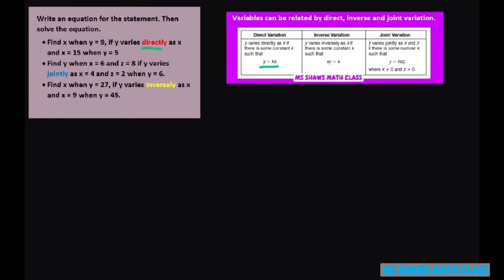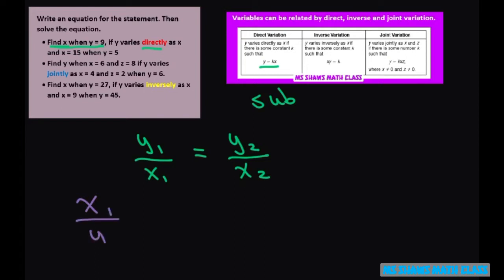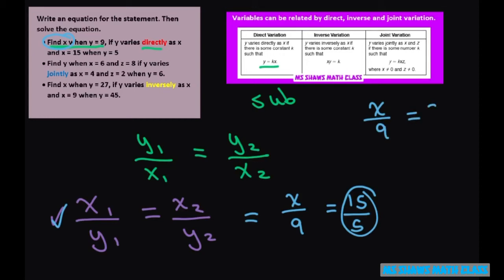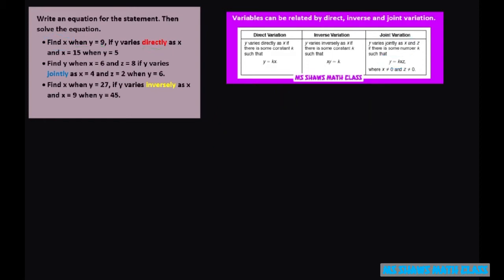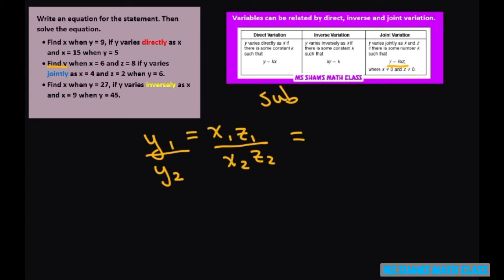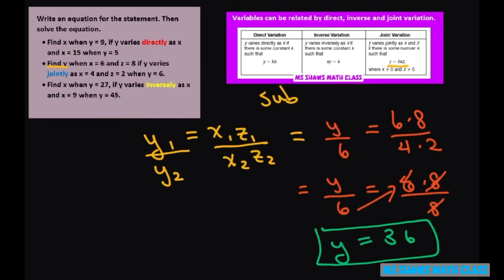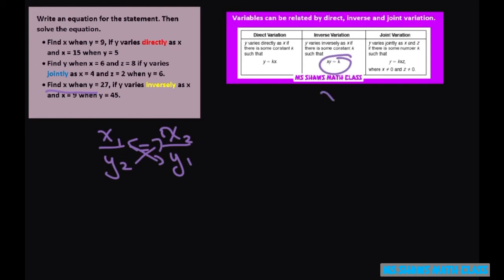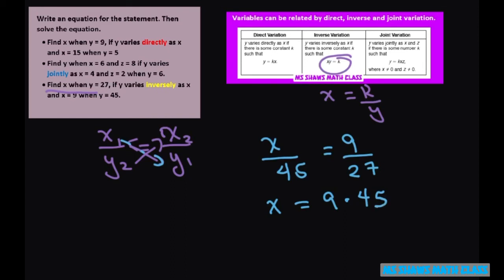Write equation for statement and solve equation for direct, joint and inverse variation